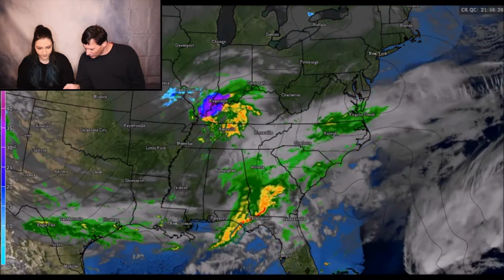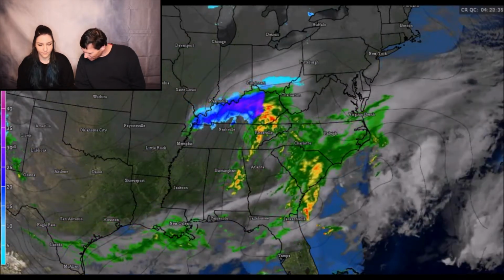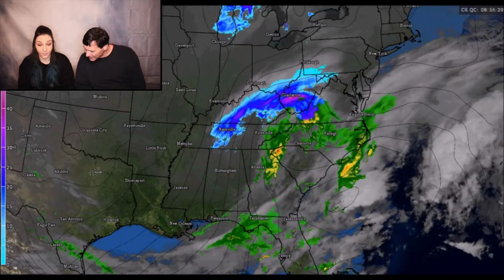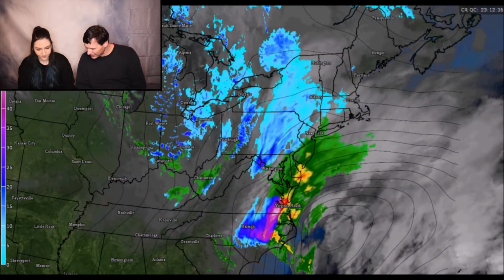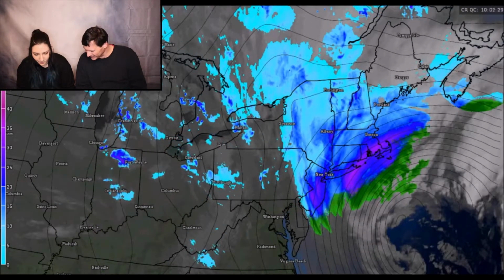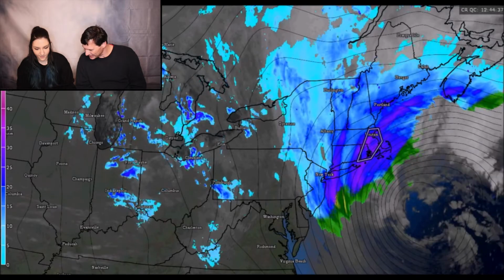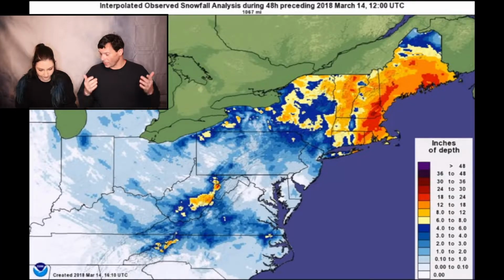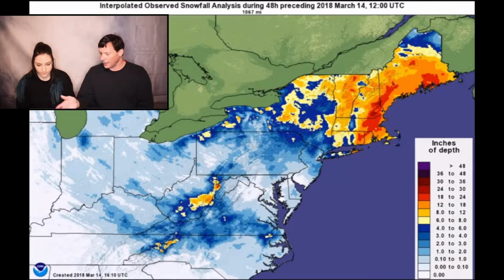WHAT ARE NOR'EASTERS? | Meteorology Monday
Ah yes, those huge winter storms in the Northeast US that you're either jealous of or despise. But what are Nor'easters really, and how do they turn into these huge winter events?